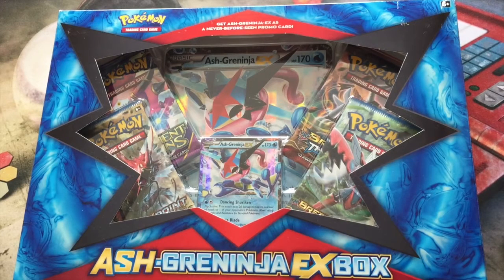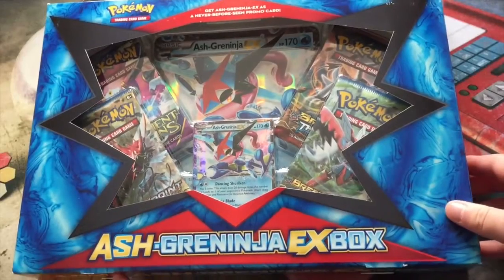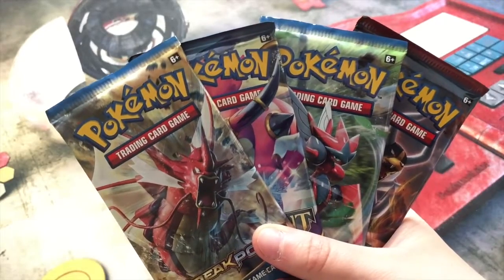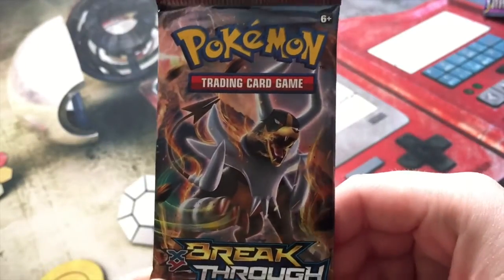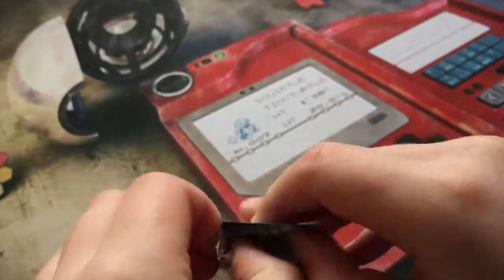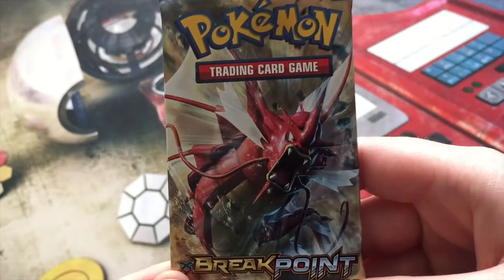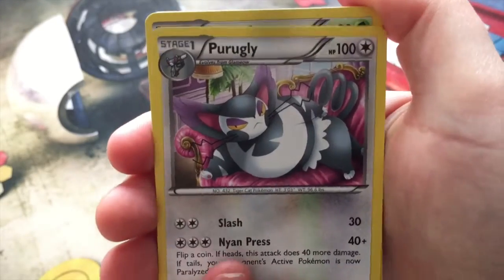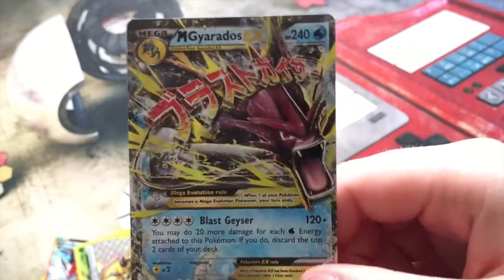Pokemon Ash Greninja Ex Box Opening | Those Pulls + Code Card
Hey Guys,
This is such a class box with even better pulls!